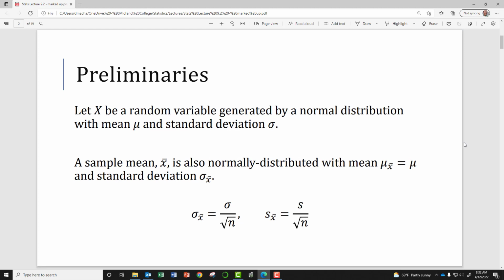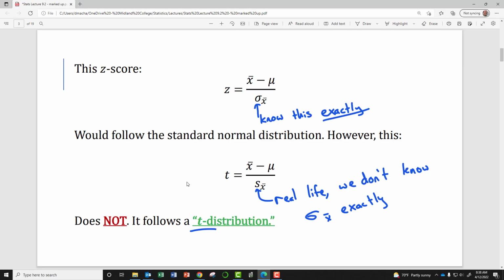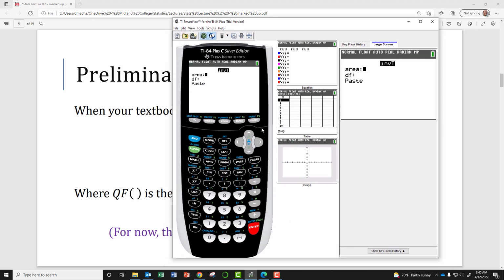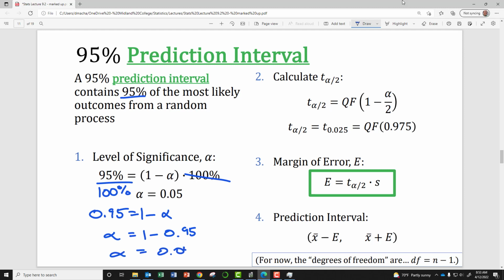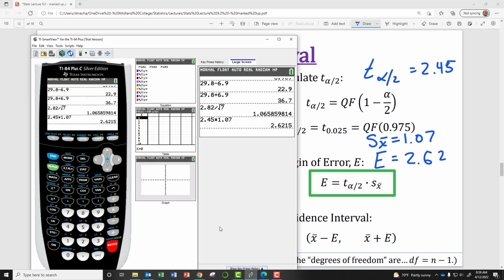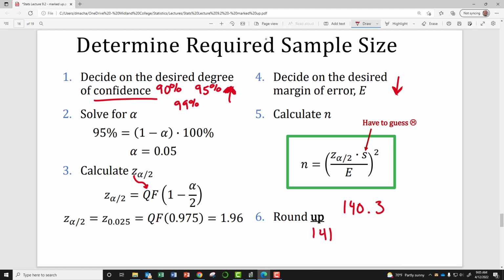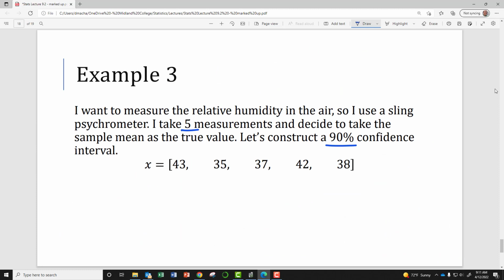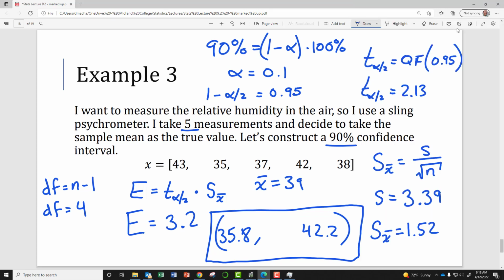9.2 Confidence Interval for Mean (Introduction to Statistics)